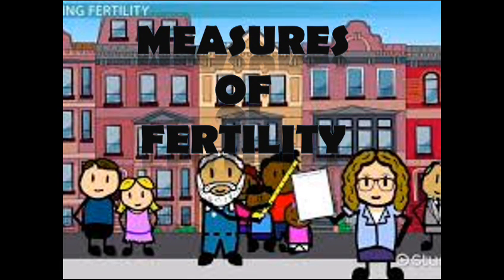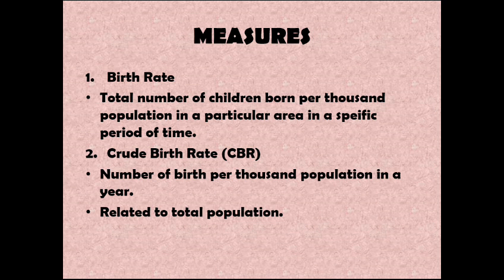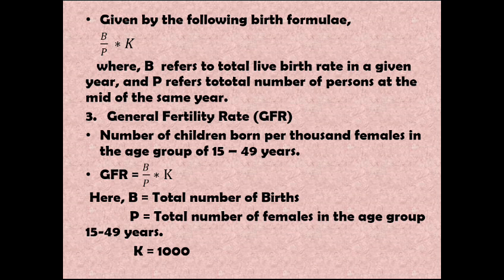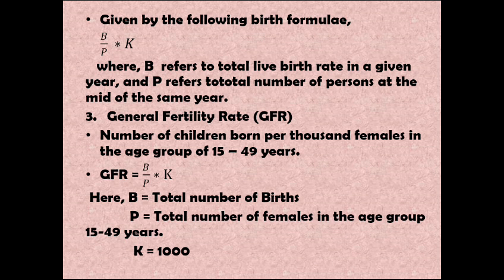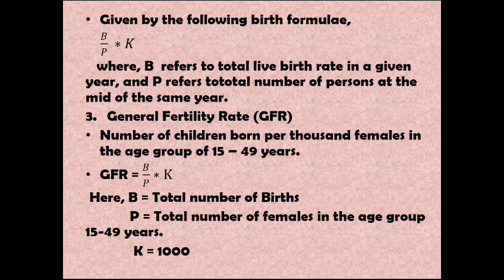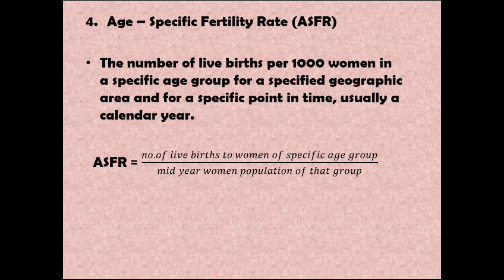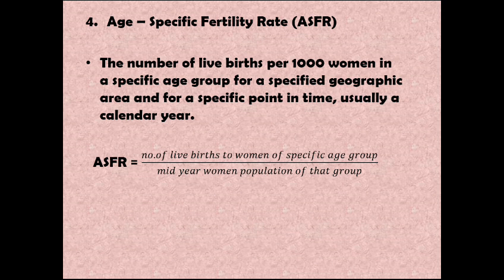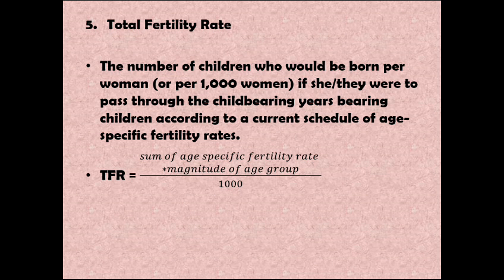MEASURES OF FERTILITY | GEOGRAPHY | PART 1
Hello,
Here is my attempt to describe the measures of fertility. Hope it helps.

Thanks.